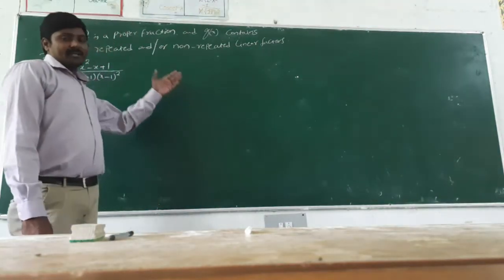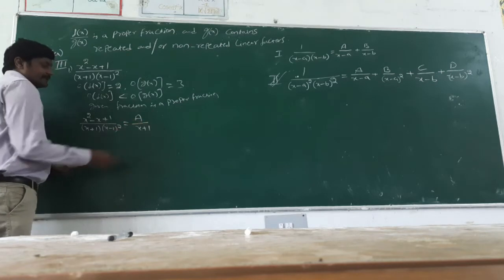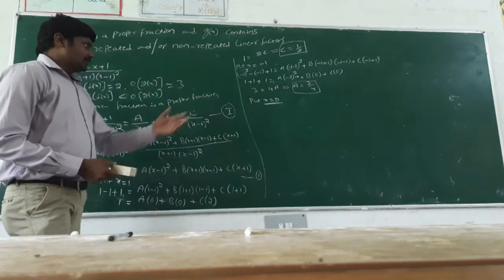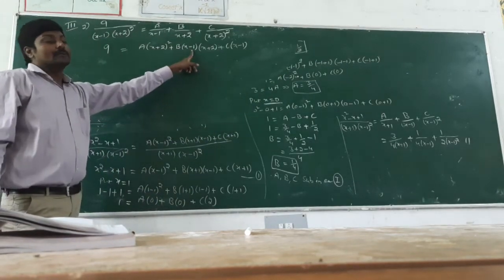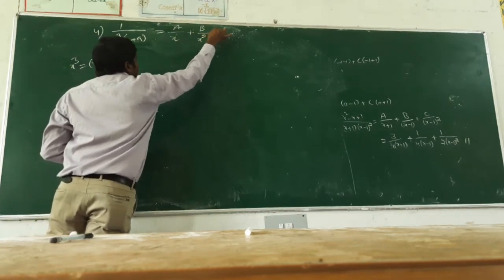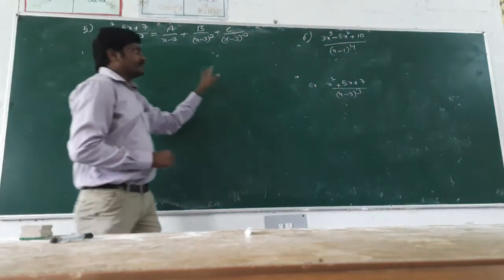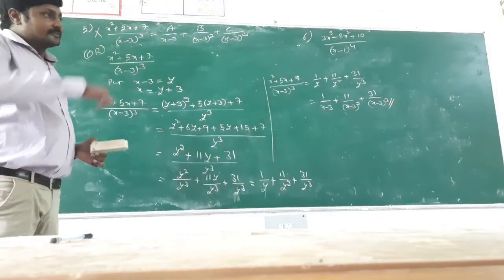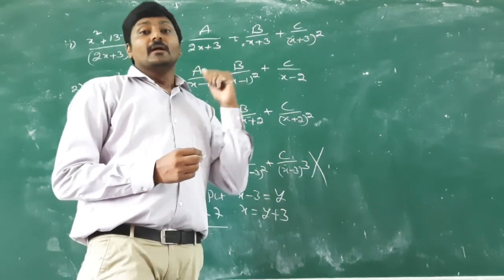Partial fractions part 4; maths-IIA